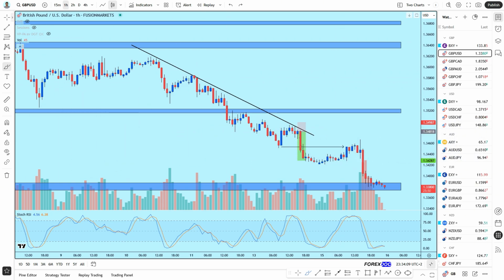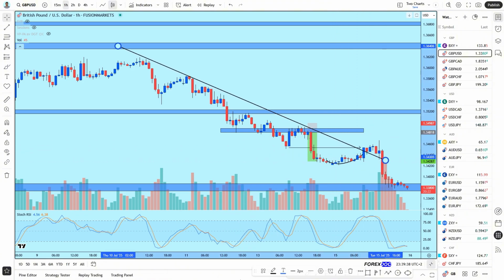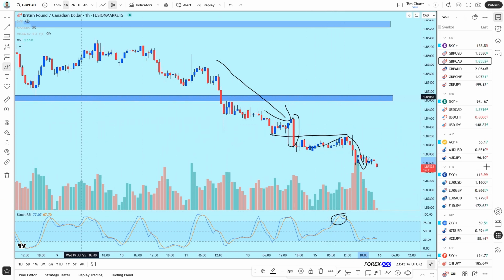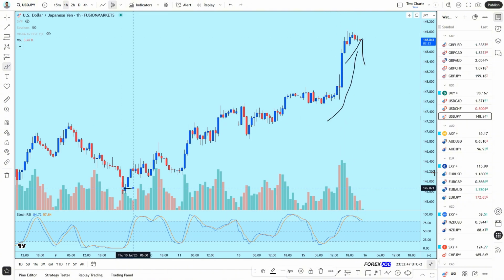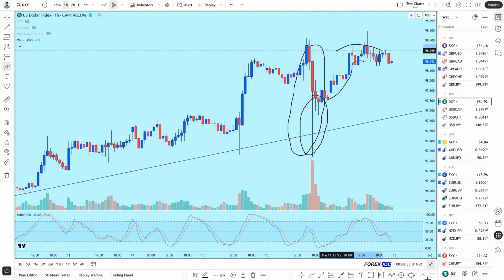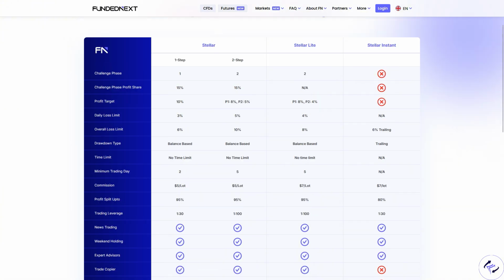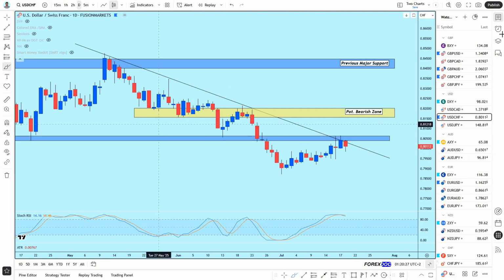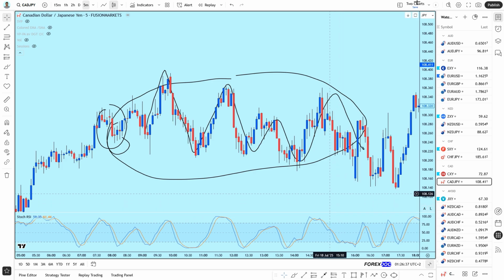He Owes me Money - ForexDoc Weekly Review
ForexDoc Weekly Review 14th July - 18th July